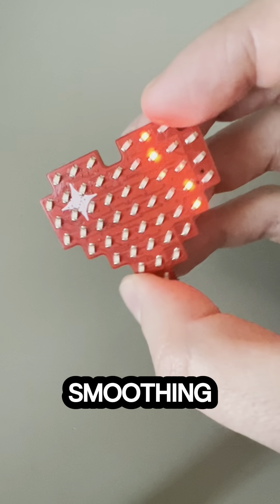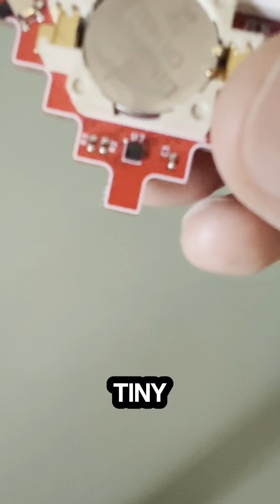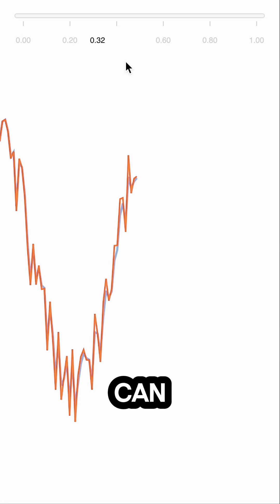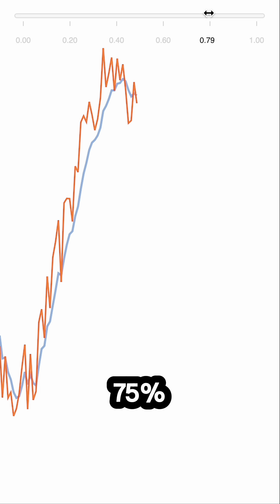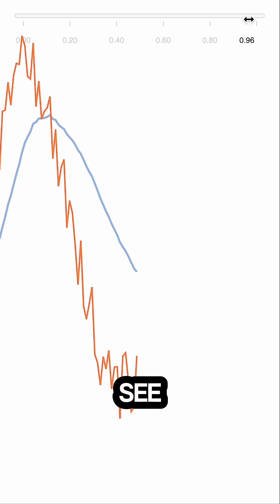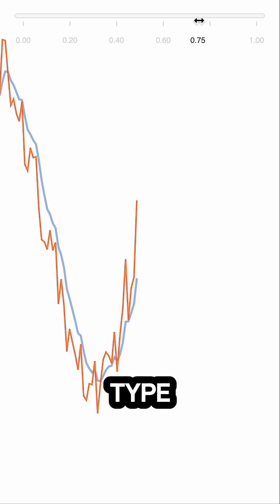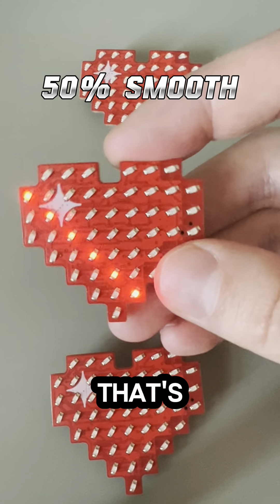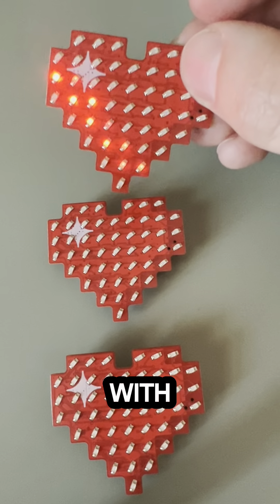Heartblaze accelerometer smoothing algorithm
explaining exponential smoothing w.r.t. my wearable electronic pin